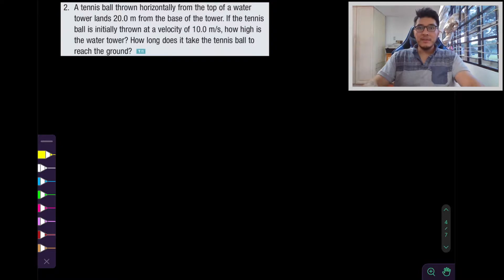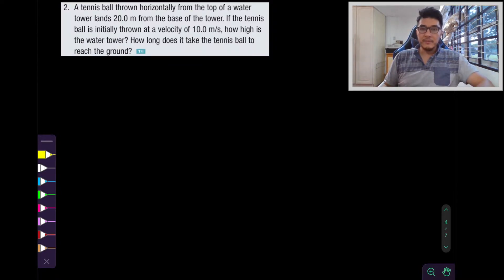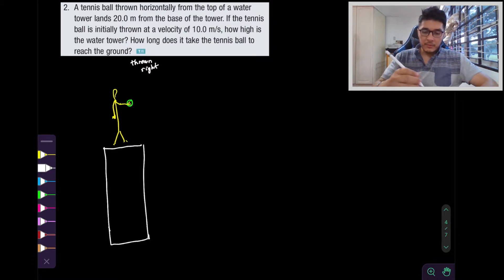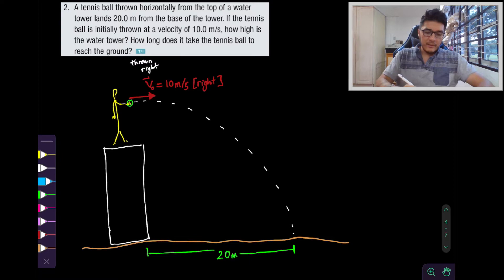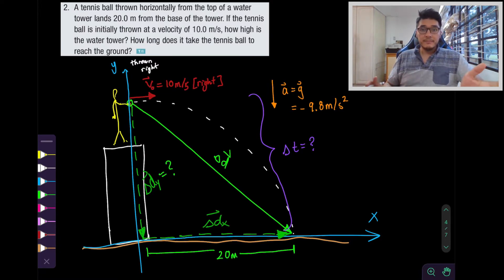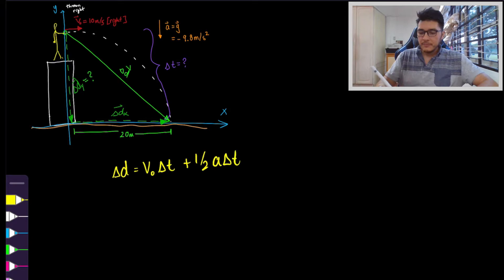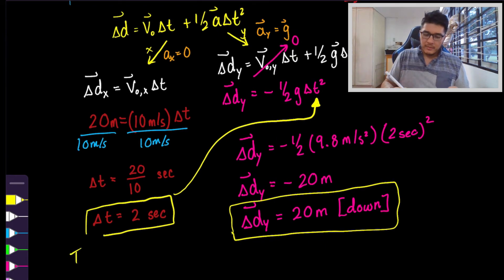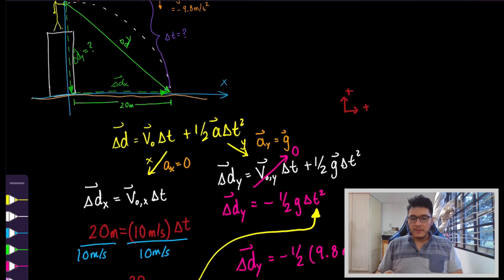2.3 Horizontal Throw: Projectile Motion Physics 11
Nelson Physics 11 Solutions Chapter 2.3 Projectile Motion

We will be looking at solving projectile motion problems at a high school physics 11 level:

2. A tennis ball is thrown horizontally from the top of a water tower lands 20.0 m from the base of the tower. If the tennis ball is initially thrown at a velocity of 10.0 m/s, how high is the water tower? How long does it take the tennis ball to reach the ground?

Fernando Morales

Other great YouTube Physics Channel: ilecture online, Professor Dave Explains, ilectureonline, physics 101.